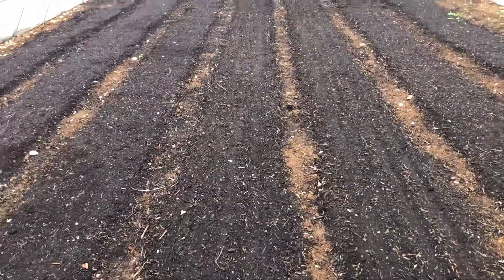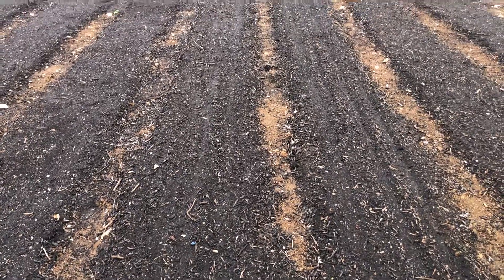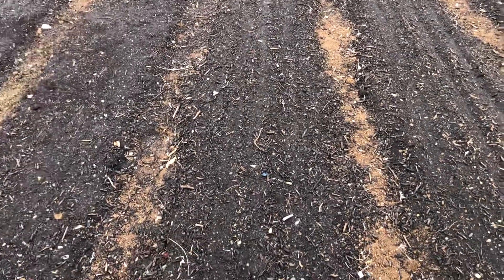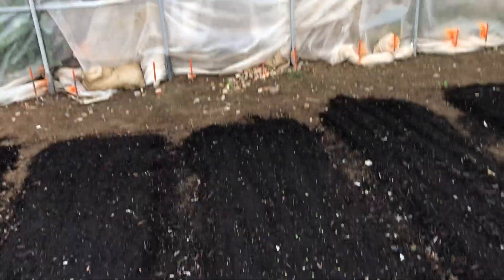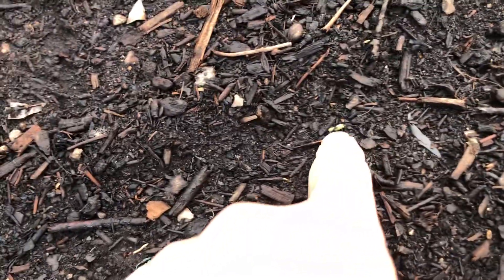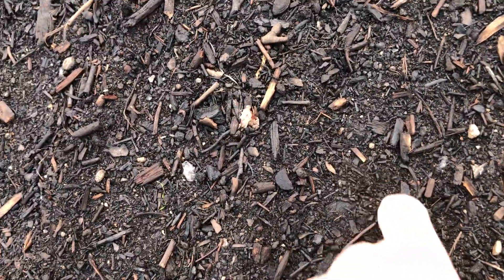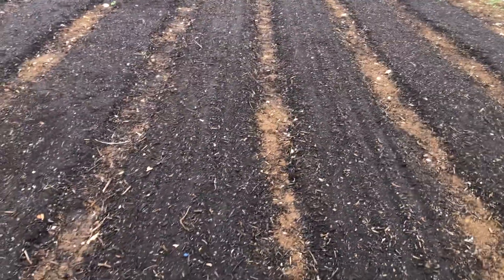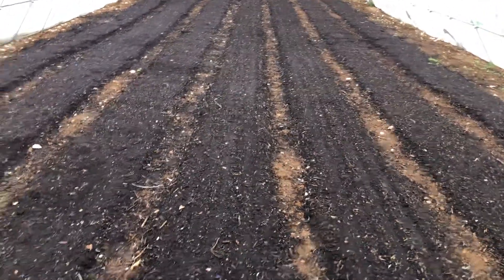Germination! Somewhat.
Its been 5 days since seeding. Arugula is showing signs. Lettuce still needs time (hopefully).